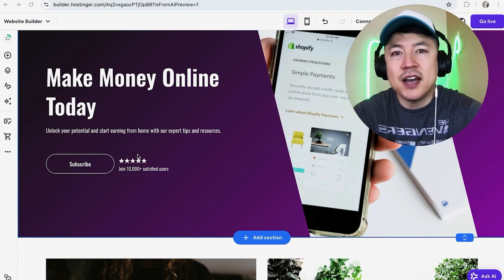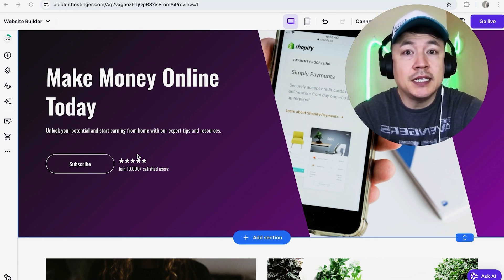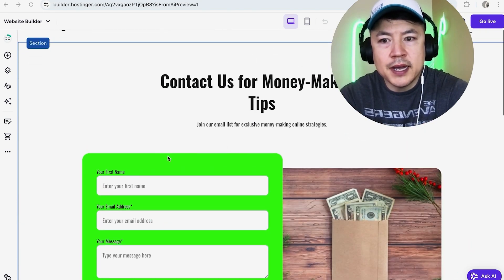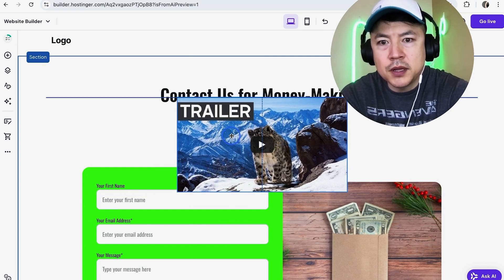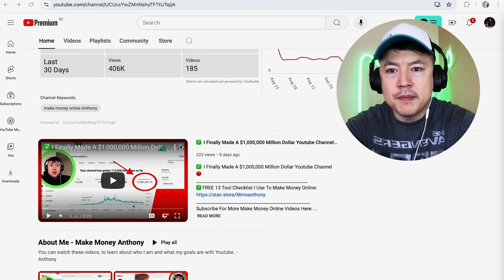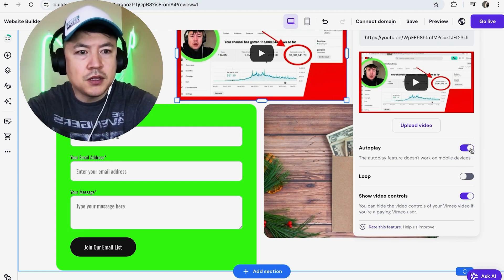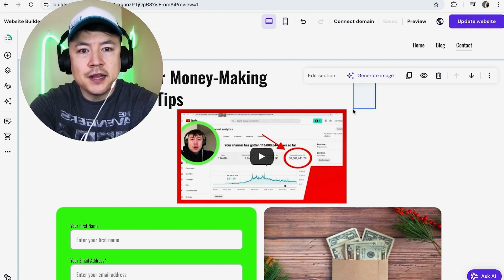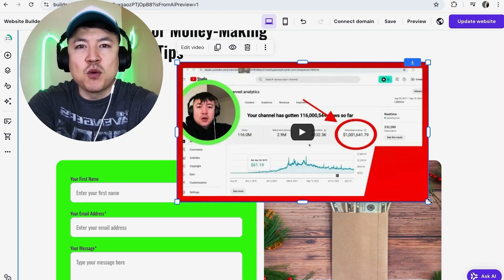✅ How To Add Video To Hostinger Website Builder 🔴